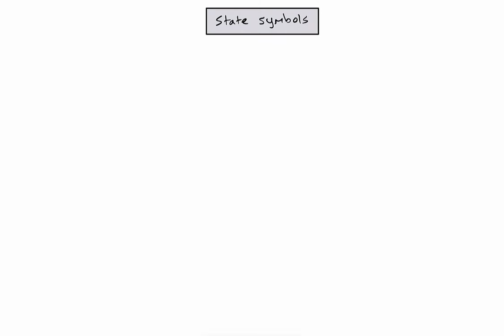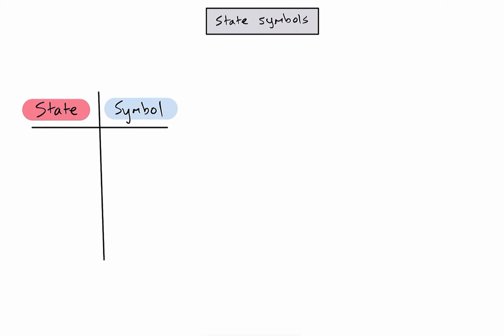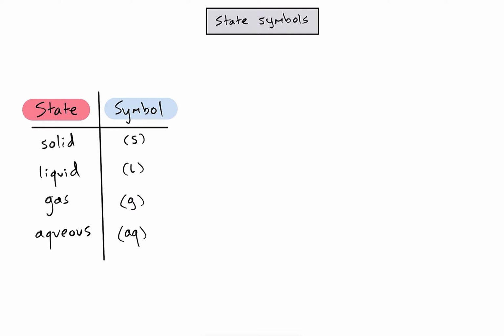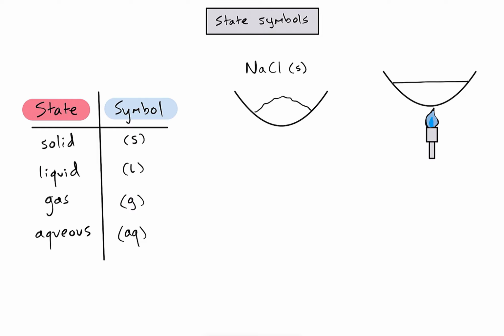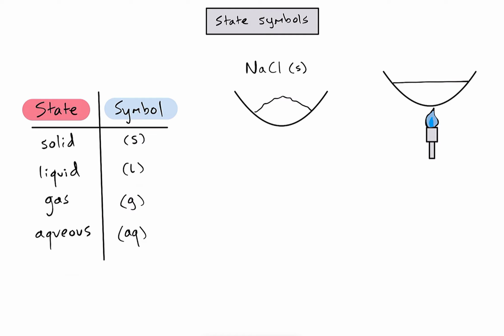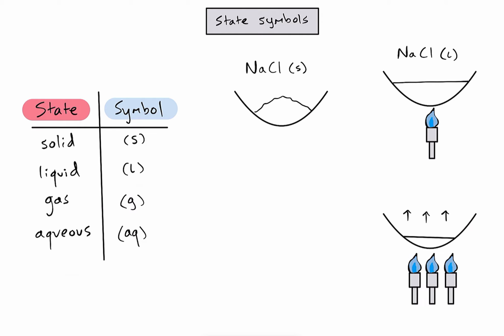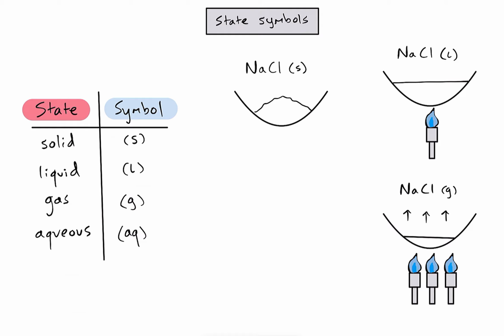S1.1.2 - What are 'state symbols'?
An outline of the 4 state symbols required to given information about the physical state of a chemical substance.